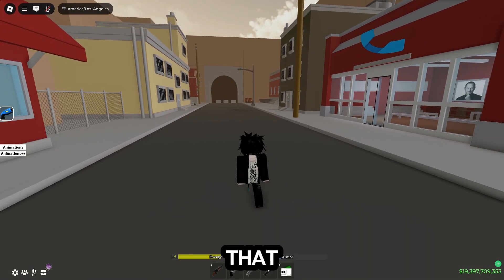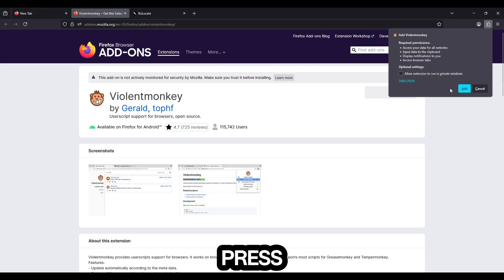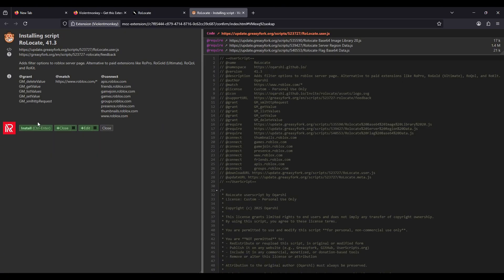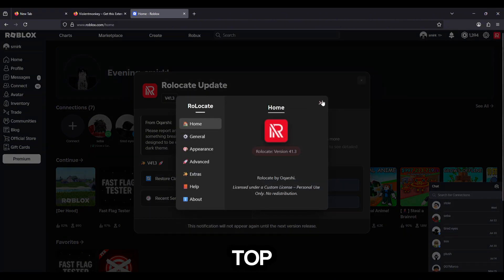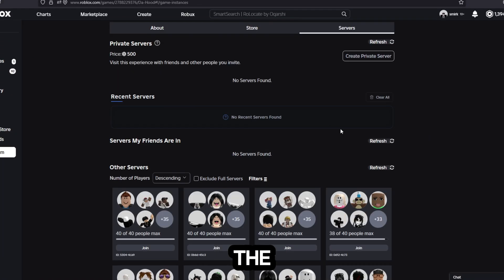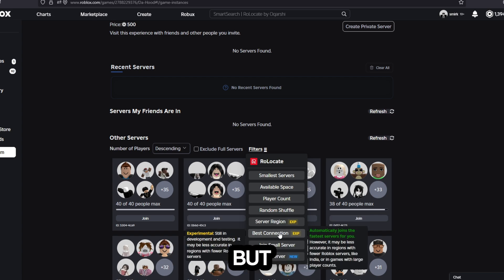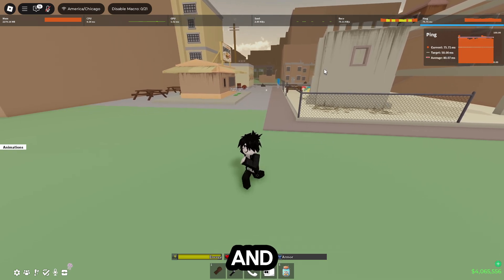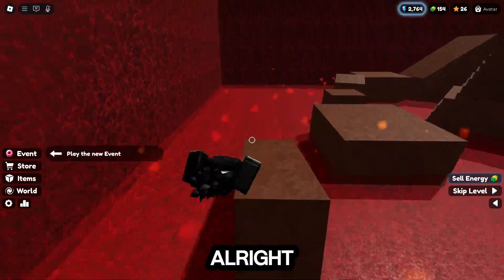🔧 How to get 0 ping on ROBLOX for FREE ✅🔧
❗Get ZERO PING on Rolocate For FREE!

🎵 Music used in this video
🎧 - Chill calm lofi music background

Timestamps:

🔽Installing RoLocate: 0:00
⚙️Configuring: 0:35
💻 Results: 0:56
🔚Outro: 1:10